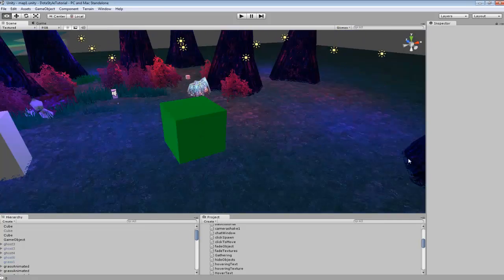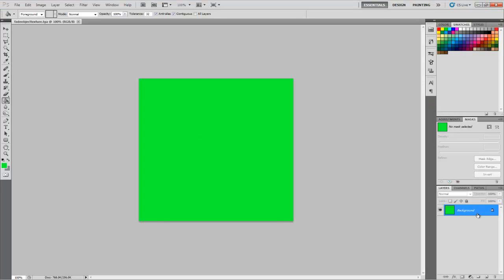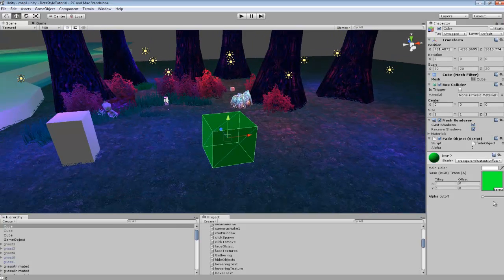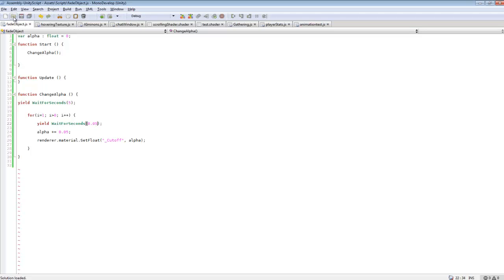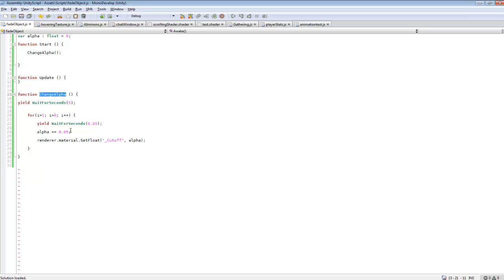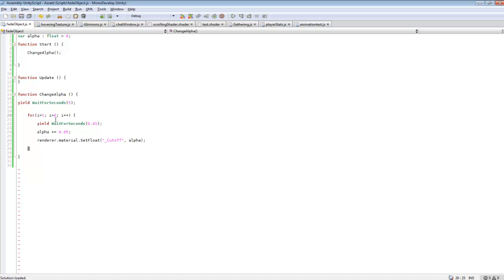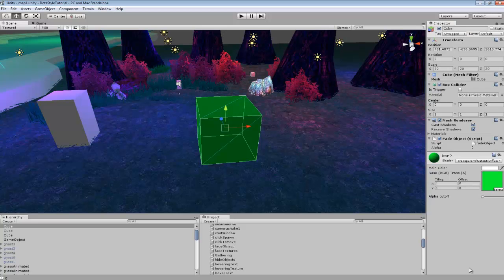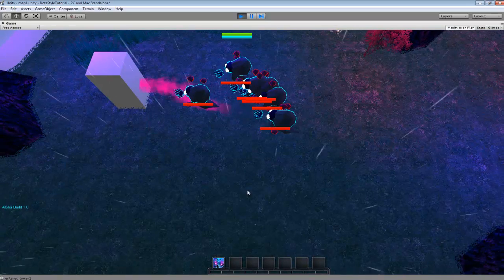Unity3D Tutorial #72 [ Alpha Cutout Effect ][ Free Script Included ]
Programming an alpha shader cutout effect in unity3d.